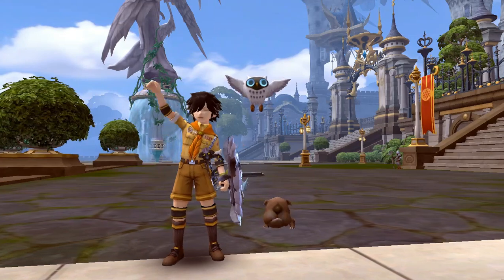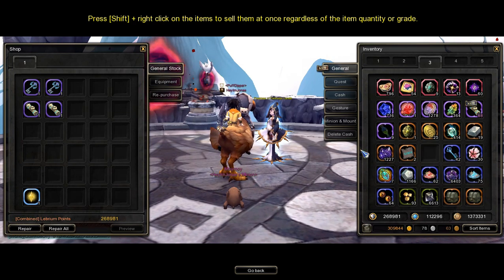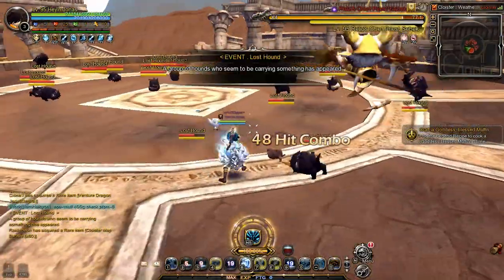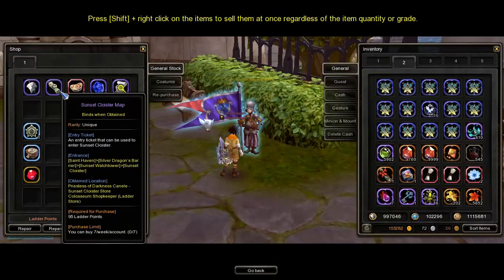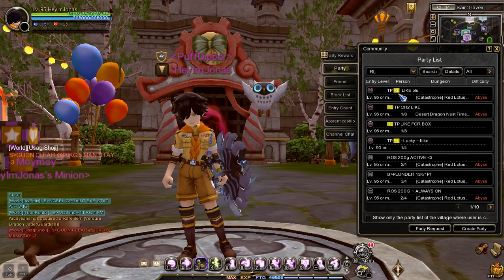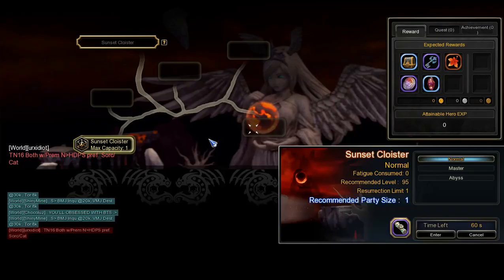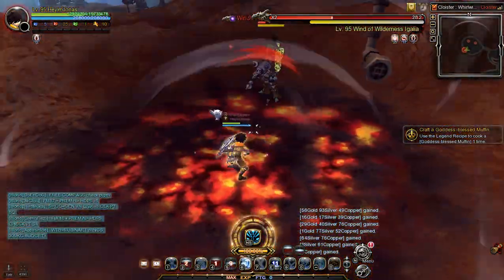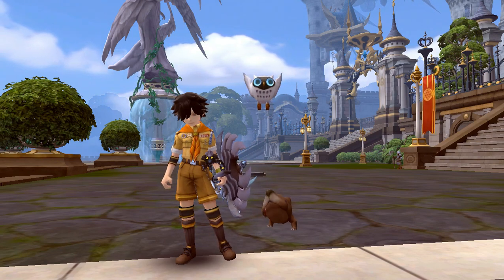Gold Farming Dragon Nest SEA | Sunset Cloister - Ladder Points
Gold Farming Dragon Nest SEA. Ladder Points Gold Farming Dragon Nest. In this video, I will show you how to farm gold in Dragon Nest SEA by doing Sunset Cloister Run. Watch out because I will give some important notes along the way that might help you in Gold Farming Dragon Nest SEA, so be sure to watch the whole video.

(Database and Information - In Development)